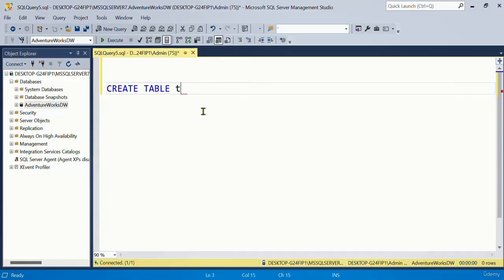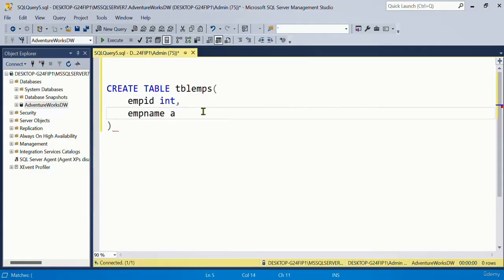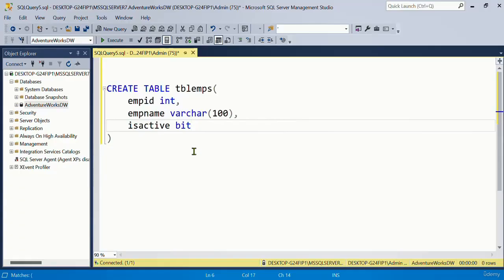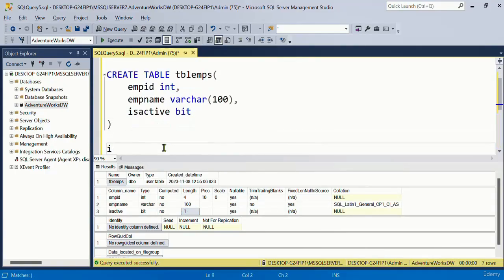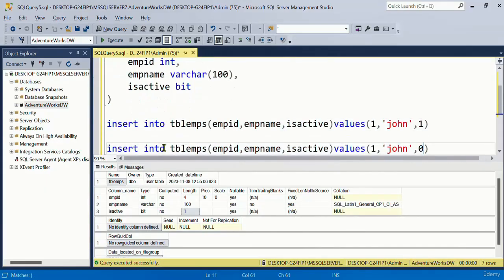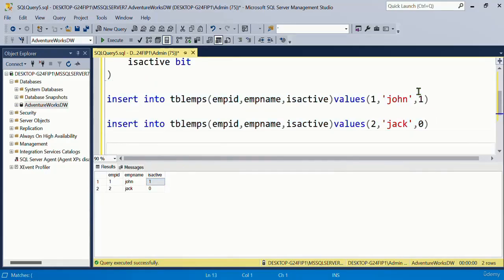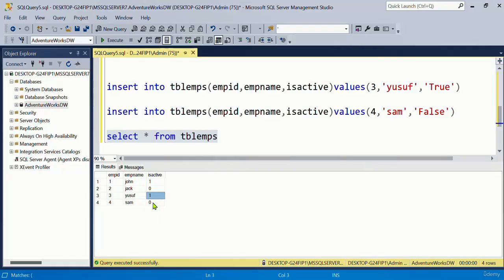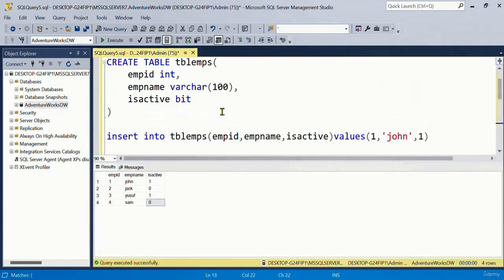SQL Data Types Part 6 | BIT Data Type Explained Examples | SQL Tutorial for Beginners | MyLearnNest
Welcome to MyLearnNest! In this video, we continue our SQL Data Types series with BIT Data Type.

In this beginner-friendly tutorial, you’ll learn what the BIT data type is, how it stores Boolean/binary-style values, where it can be used, and practical examples to understand it clearly.

🔹 What You’ll Learn:

✅ What is the BIT data type?
✅ BIT data type syntax
✅ How BIT values are stored
✅ BIT vs other SQL data types
✅ Practical SQL examples
✅ Common use cases of BIT
✅ Important points for SQL beginners and interviews

Whether you are a student, fresher, aspiring SQL developer, or IT professional, this tutorial will help you build a strong foundation in SQL.

🚀 Learn SQL with MyLearnNest and improve your database skills step by step!

MyLearnNest provides career-focused training for students and IT professionals in popular technologies, with practical learning and industry-oriented guidance.

📍 Training Focus: Hyderabad